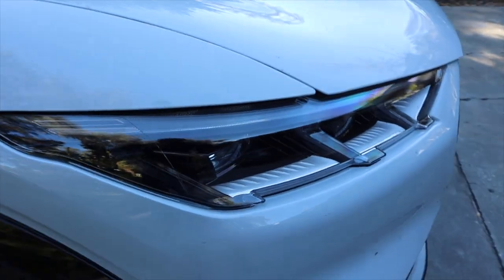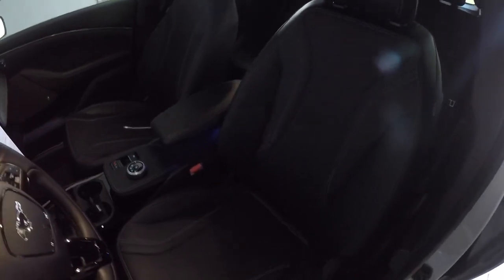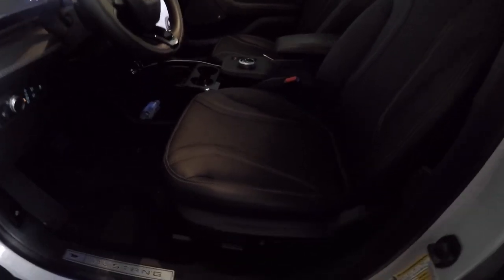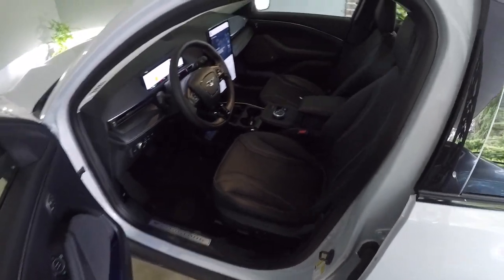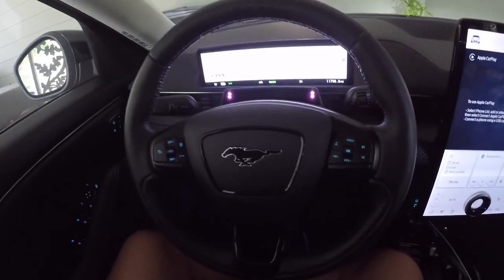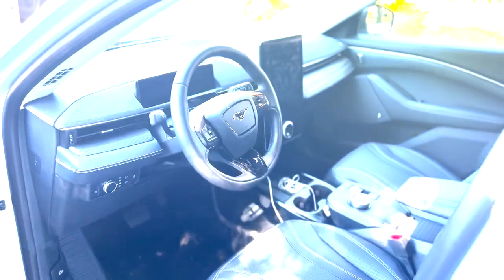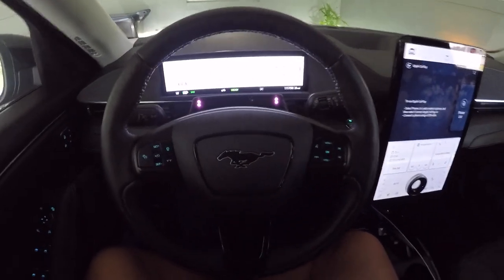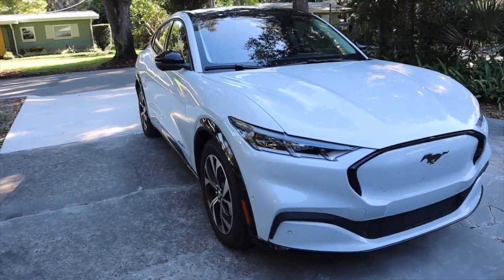Is the Mustang Mach-E Comfortable?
Is the Ford Mustang Mach-E a comfortable car? Let's find out!